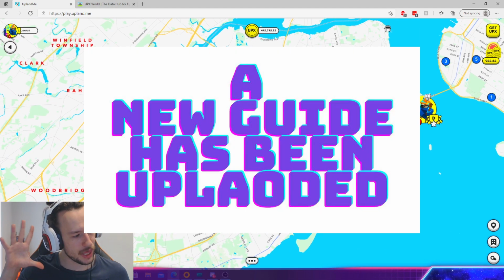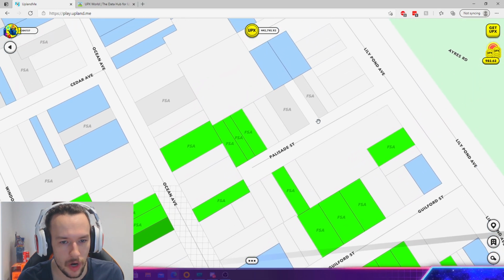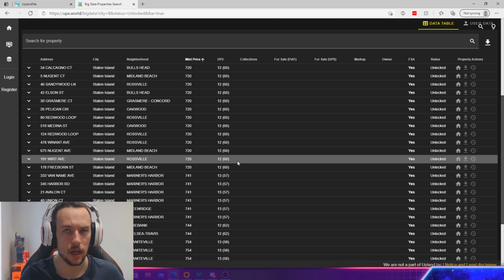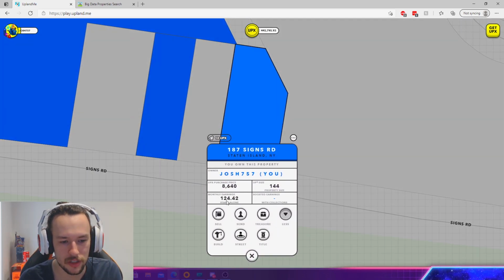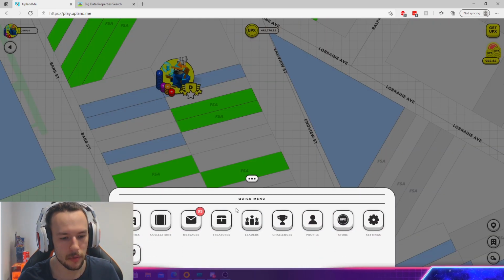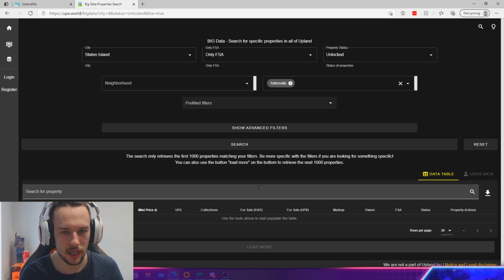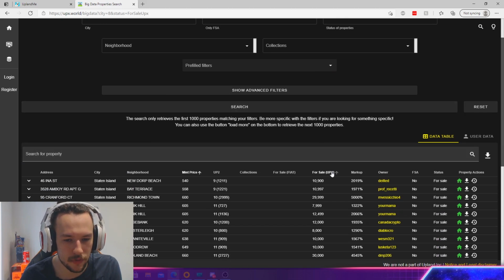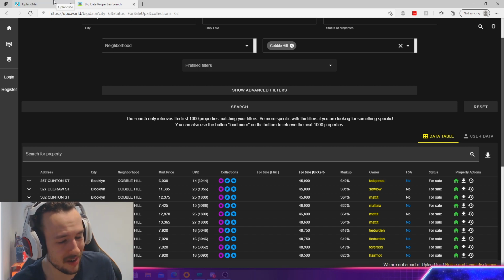How To Get Started in Upland! Beginners Guide! GIVEAWAY! Upland​ Staten Island Edition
Hi! Check out Upland, a virtual property trading game. If you sign up with this link, Upland will award you with a bonus for your first purchase

Here is the most up to date ultimate beginners guide for people looking to start playing upland. I've improved this guide as compared to the last one by incorporating some of the most commonly ask questions to hopefully better the affect of this guide.

SNAP CHAT: josh757tv